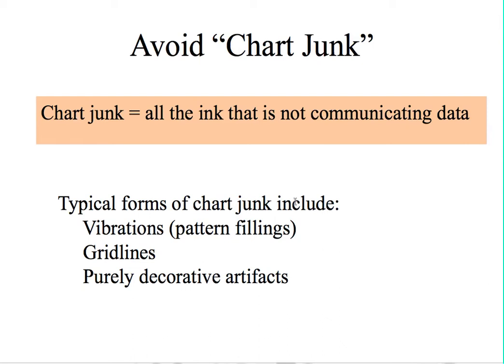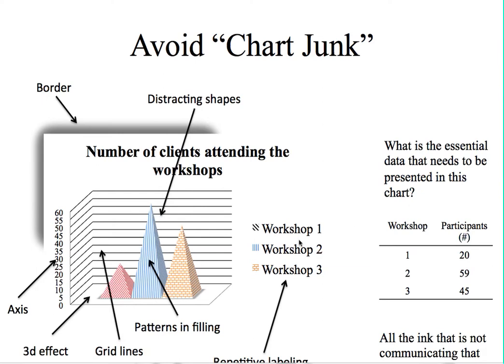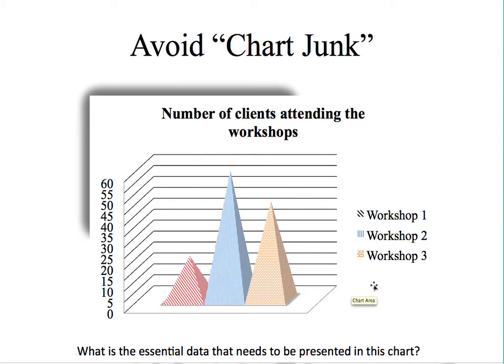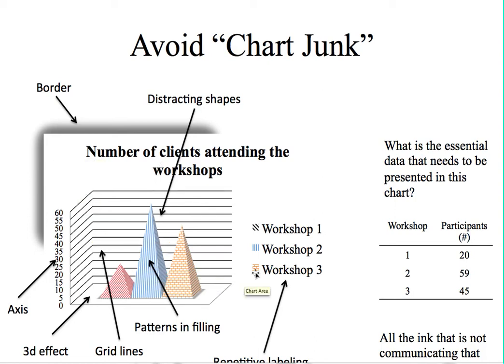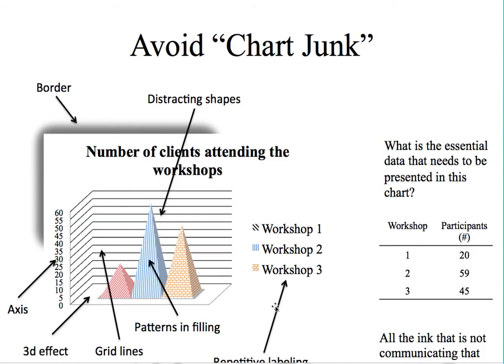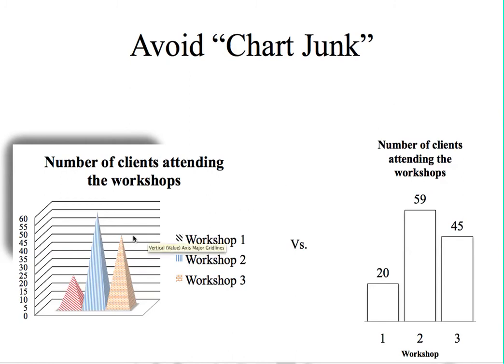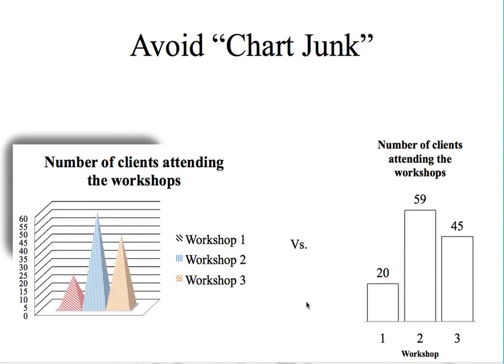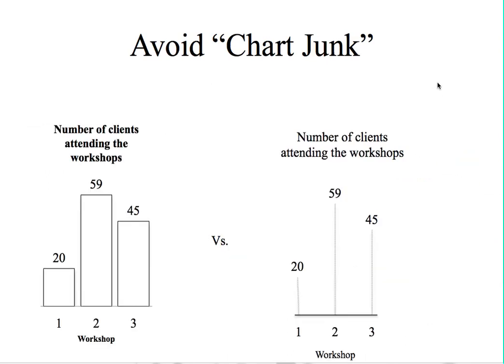Chart design part 2)